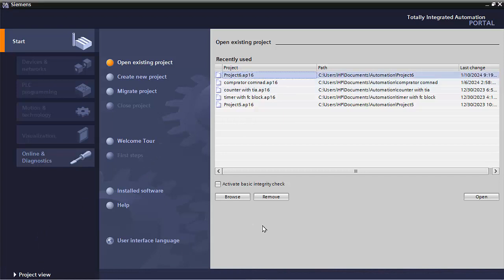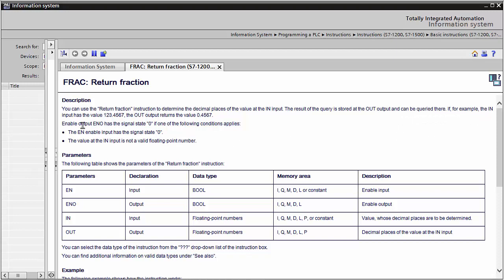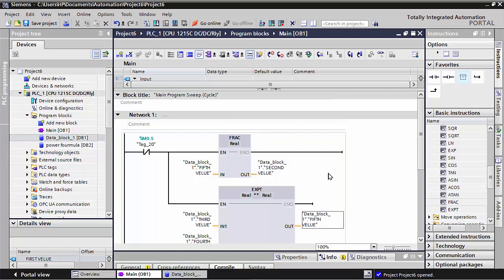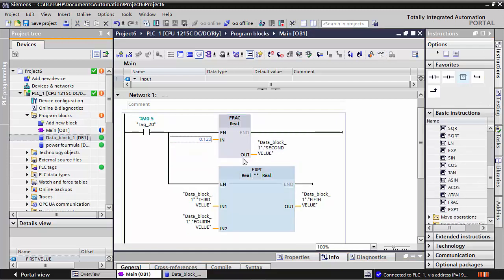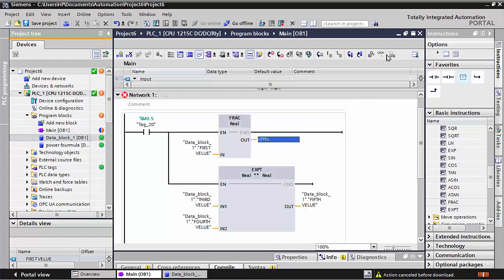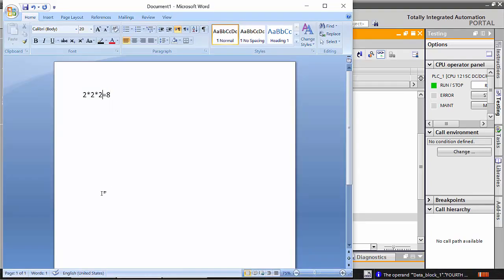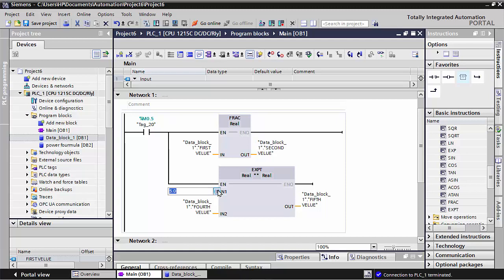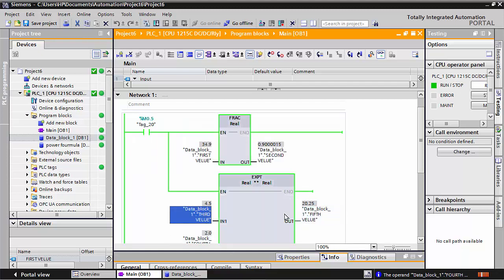Siemens S7-1200 PLC: Mastering FRAC & EXPT Math Functions | TIA Portal Programming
Struggling with complex mathematical operations in your Siemens PLC projects? This comprehensive guide is for you!

In this detailed tutorial for the Siemens S7-1200 PLC, we explore two powerful floating-point math functions within TIA Portal: the FRAC (Fractional Part) and EXPT (Exponential) instructions. Learn step-by-step how to implement these commands to handle advanced calculations, process sensor data with precision, and build more sophisticated control logic.

We will cover practical examples to demonstrate how to extract the fractional component of a number and how to perform exponential calculations, essential skills for modern industrial automation tasks. Whether you are an engineering student, a seasoned technician, or a control systems engineer looking to expand your S7-1200 programming skills, this video provides clear, practical knowledge.

Join us at Parveen Automations as we simplify complex automation concepts.

This video is for educational and informational purposes only. The logic and programming examples shown are demonstrated in a simulated environment. Always conduct a thorough risk assessment and follow all site-specific safety procedures, lockout/tagout (LOTO) protocols, and manufacturer's guidelines before implementing any programming changes on live industrial equipment. Incorrectly applied logic can lead to equipment damage, operational failure, or serious injury.